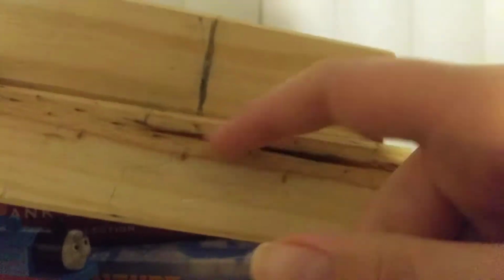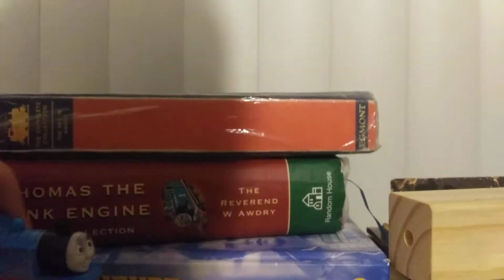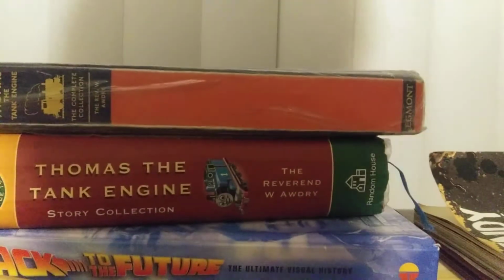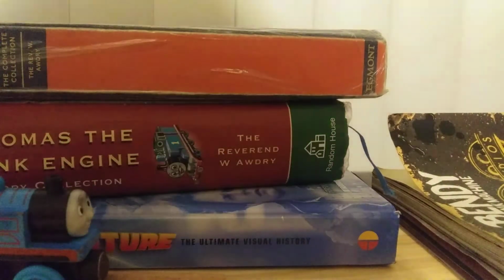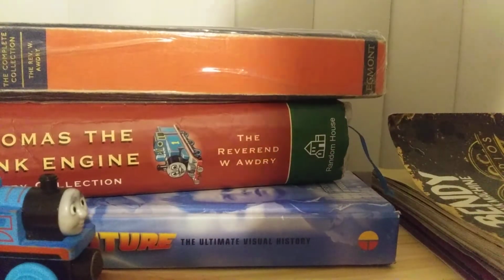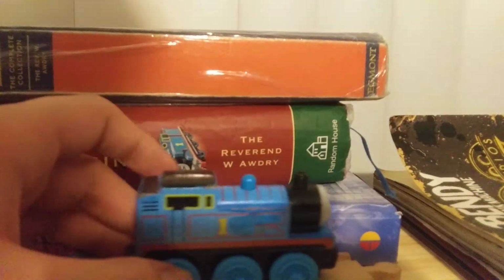handmade Wooden Thomas progess.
I might just quit this project I don't have any supplies to carve the wood if your able to make a handmade wooden Thomas. Then good for you.